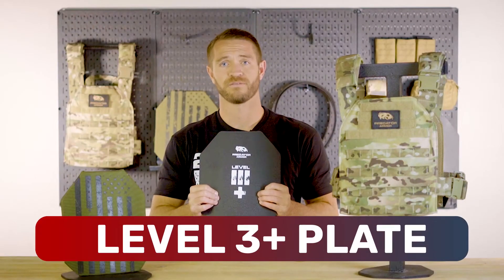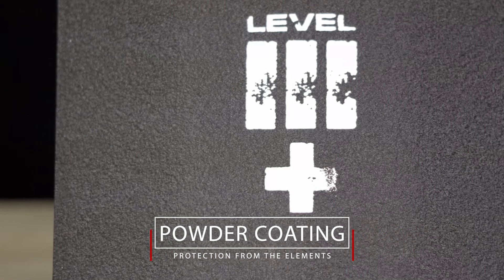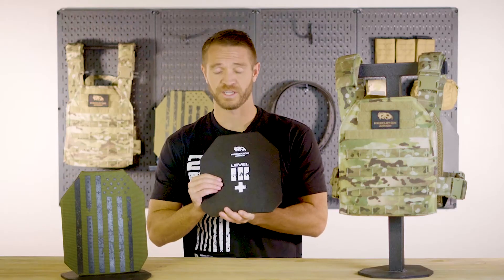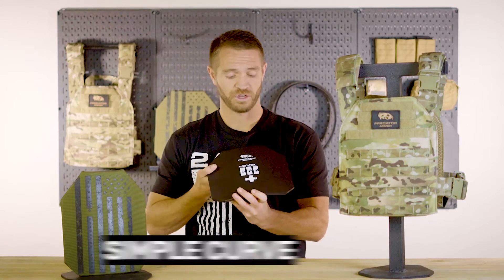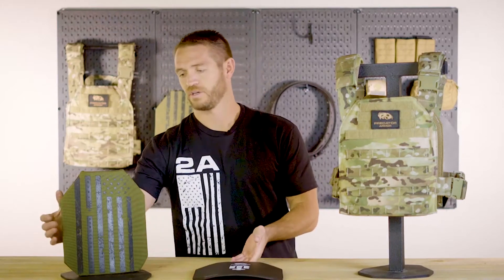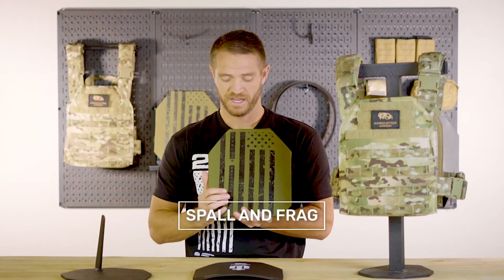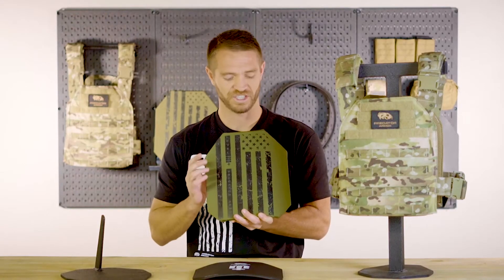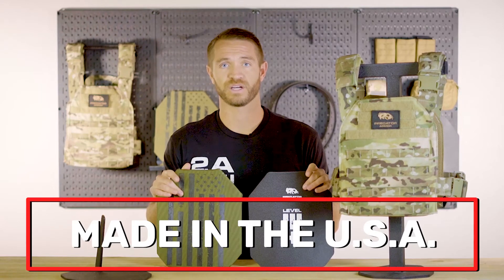Predator Armor Level III+ Body Armor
Predator Armor Level III+ Body Armor is manufactured in the U.S. using ballistic grade AR650 steel and has the option for a kevlar lined spall and fragmentation protective layer. Our plates use a unique heat-treating, quenching and tempering process that results in an extra hardened steel. Predator Armor plates are lightweight, impact-resistant steel that hold superior ballistic properties. This allows us to use thinner plates without sacrificing protection levels.

All of our plates come with a base coat that aesthetically enhances the plate as well as provides durable characteristics. This coating does not provide fragmentation mitigation. You have the option to add kevlar lining to your plate. This provides anti spall and frag characteristics. It also enhances the performance of your plate. If your carrier does not have anti frag characteristics it is strongly advised to include the kevlar lining.